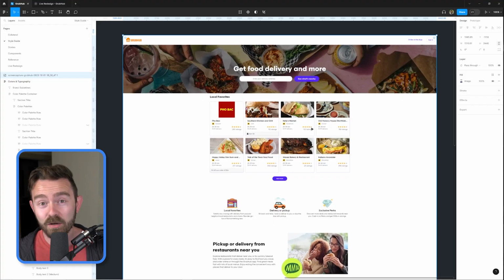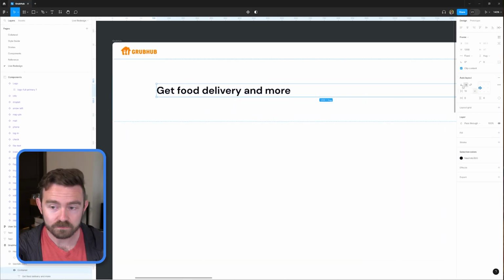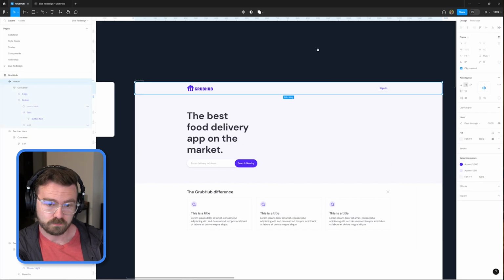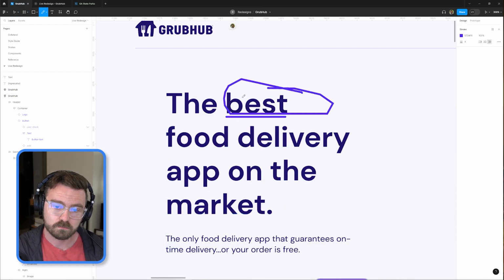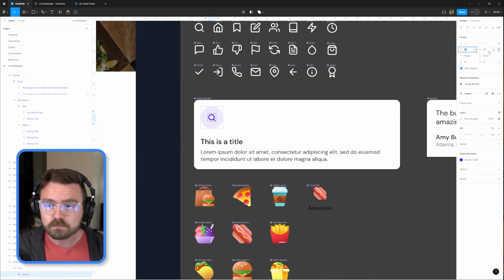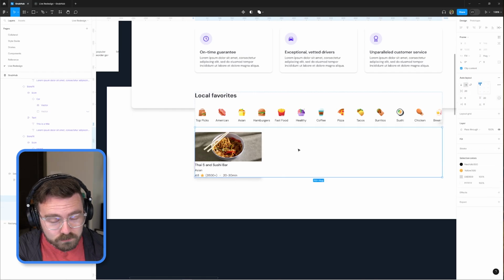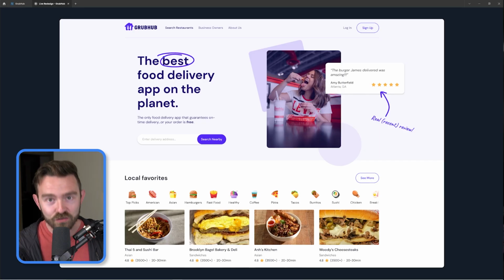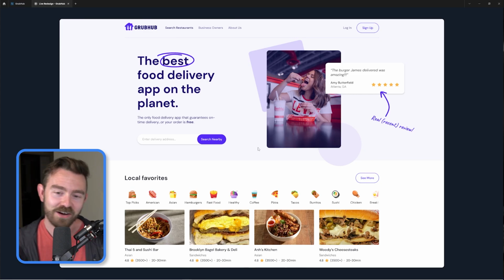I Redesigned GrubHub in Figma (In Under 10 Minutes) | Speed UX/UI Design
In the 68th episode of Demystifying Design, I'll be redesigning the GrubHub desktop UI!

1. Search for food options near me.
2. View reviews and photos of food from a restaurant to help me choose.
3. Order food when I’m ready.
4. Learn a little more about GrubHub (and why it’s different).
5. Access my account menu, settings, etc.

This entire redesign took me about 2.5 hours to complete (over 1 day).  Hope you enjoy!

Important timestamps:
0:00 Introduction
0:46 Style guide & user stories
1:13 Redesign begins!
1:58 Hero section attempt 1
2:23 Benefits section
3:11 Hero section attempt 2
4:30 Local restaurants section
5:38 Testimonials section
7:10 Final result!

Always a Party, by Ryan James Carr
Slapperoni Pizza, by Jobii